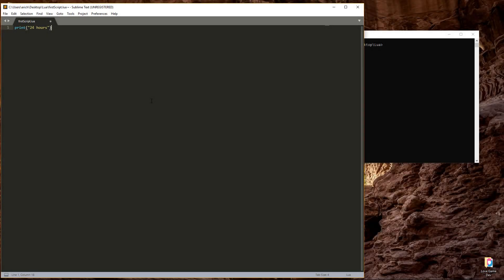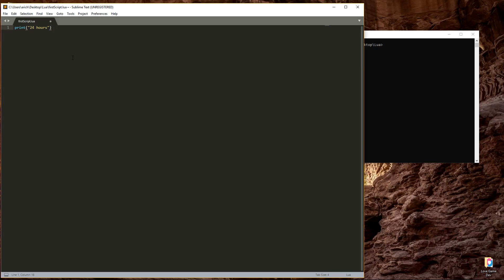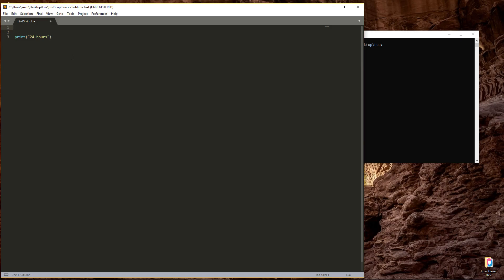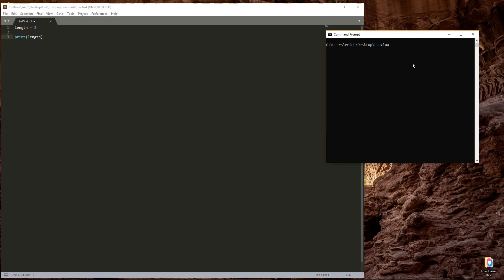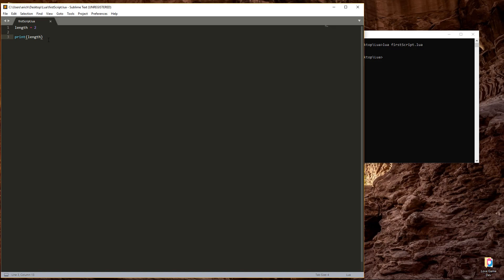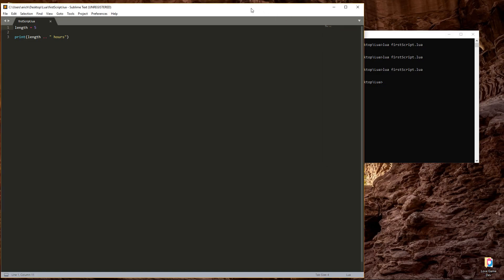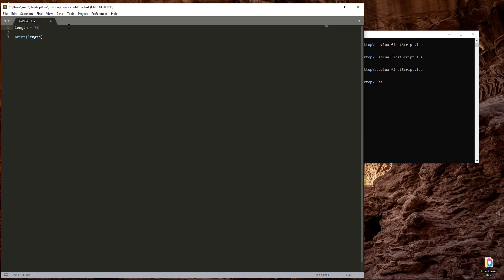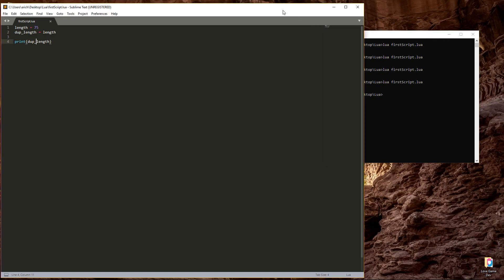Variables in Lua || Lua Tutorial #3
Using variables allows you to store data and use it in various places in your script. We'll take a look at how to declare and how to use variables in this Lua tutorial.

Recommended Book